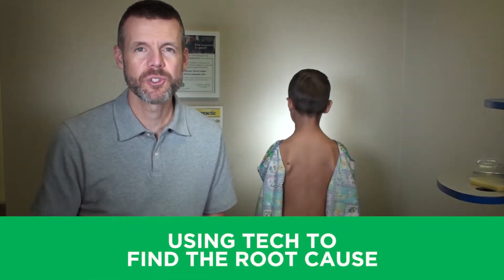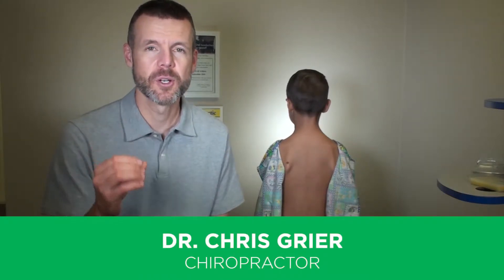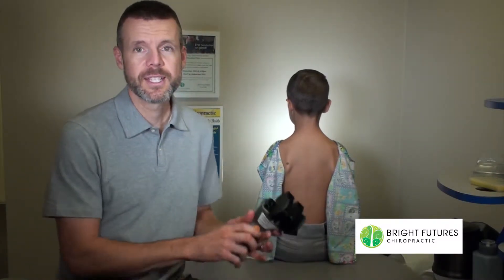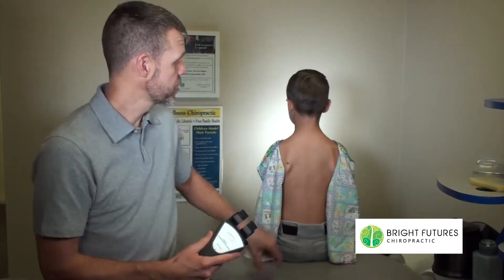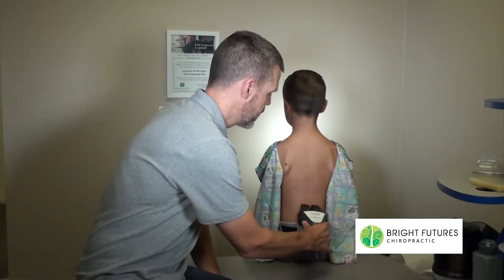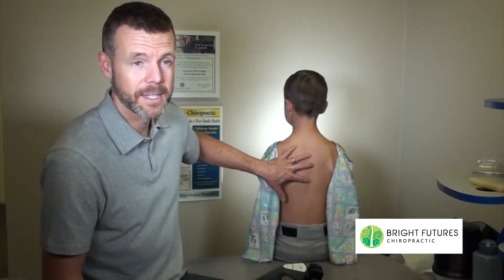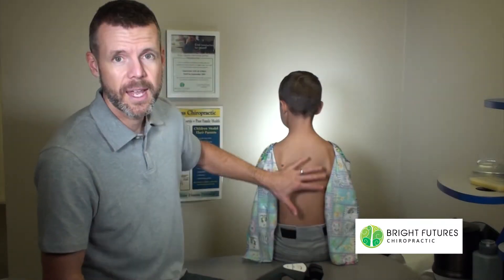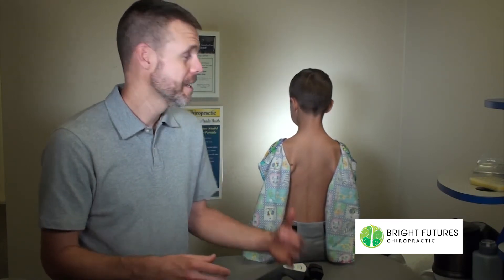Kalona IA Digestive Health - Using Tech to Find the Root Cause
It’s 2018, so who would we be if we didn’t have state-of-the-art technology?!

We use tools like our thermal scanner to get to the root cause and ensure that we have a complete understanding of the issue. When using this scanner we can check the balance of the muscles along the back based on their temperature!

Check out this video to get a look at some of the great tools we use!

Kalona, IA Chiropractor Dr. Chris Grier focuses on pediatric, prenatal, and family chiropractic. Dr. Grier's mission is to help revitalize the lives of the families he serves. Bright Futures Chiropractic utilizes a unique combination of customized chiropractic care plans and wellness lifestyle education to enable individuals and families to get the most out of life through a foundation of exceptional wellness.

Having practiced in Kalona, IA since 2007, Dr. Grier is known as the go-to chiropractor in Kalona, IA.

Chris Grier, D.C.